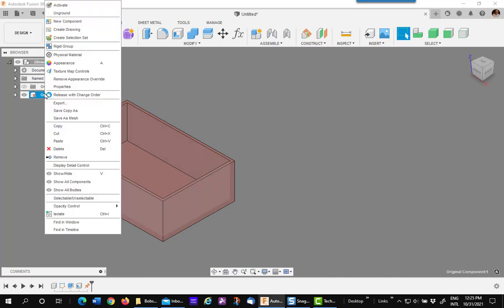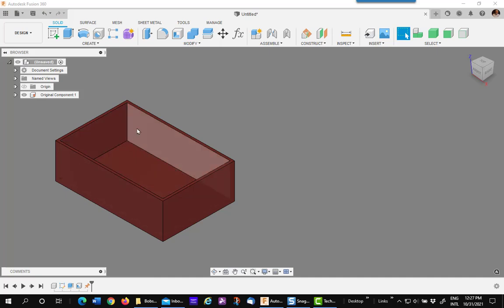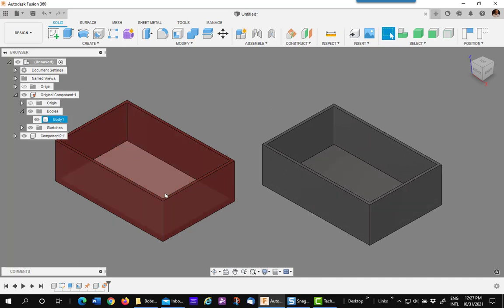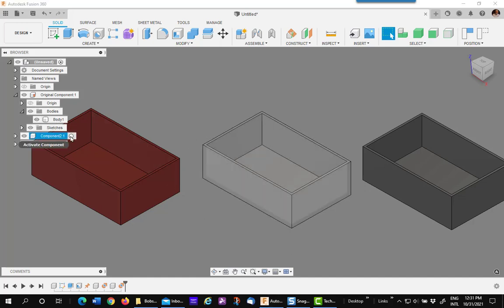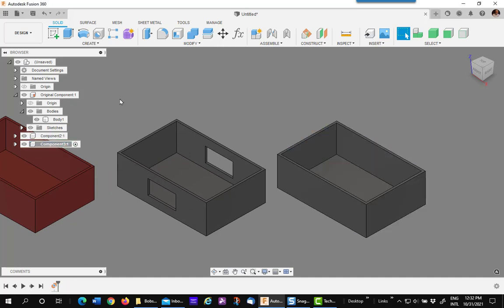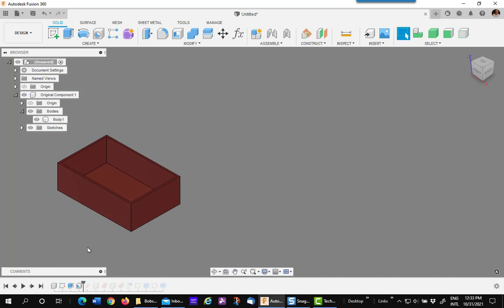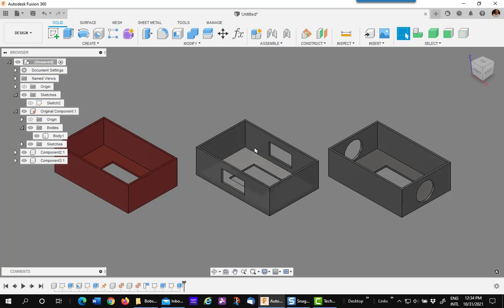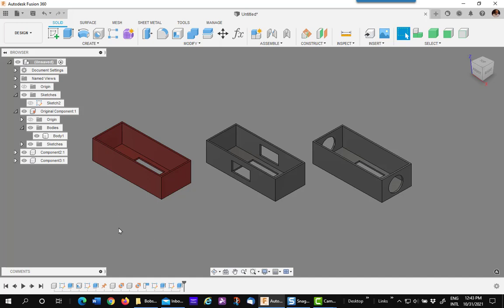Creating Independent Copies From a Component and Keeping Their Dependency on the Original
In a parametric design, you may what imdependent copies of a component but still wish that these copies were linked to the original.  This would allow you to edit the original and the edit would propogate to all independent copies.  If you ever wished for this capability, this video is for you.